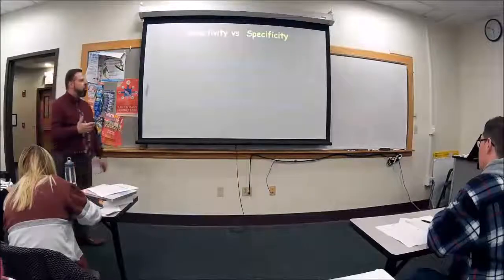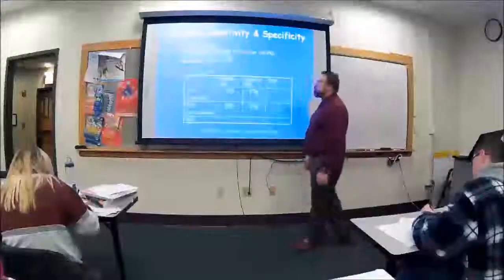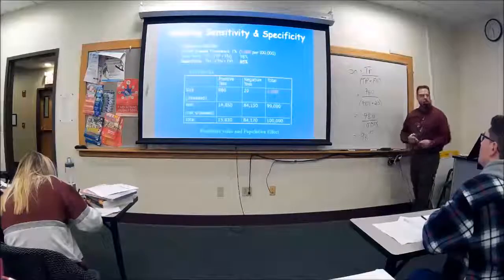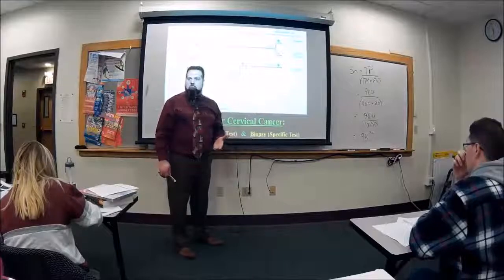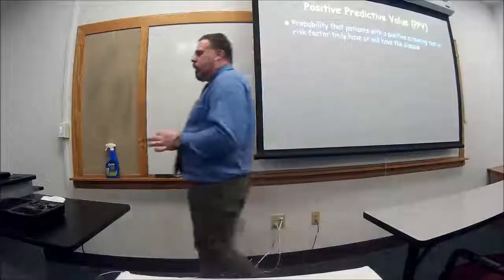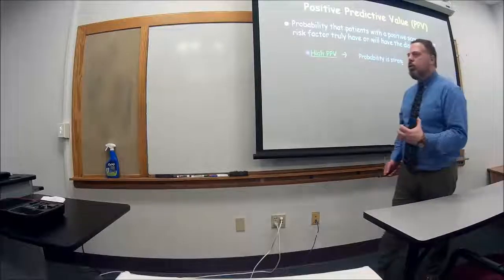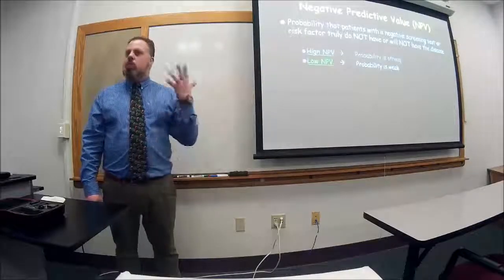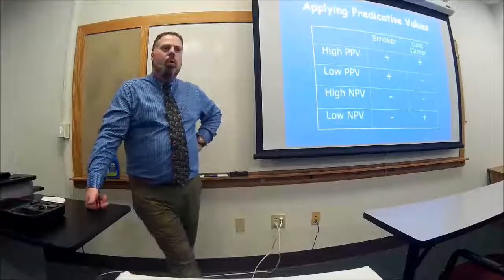01 Health & Disease (Intro to Pathophysiology) a03a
Interpretation Medical Tests
- Sensitivity vs. Specificity
- Predictive Value